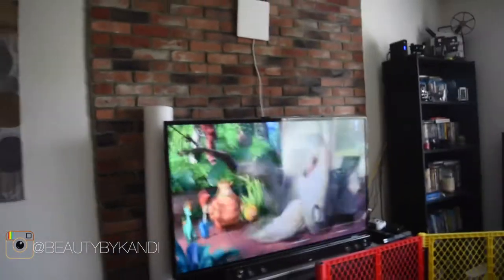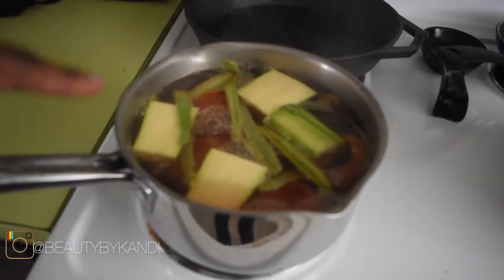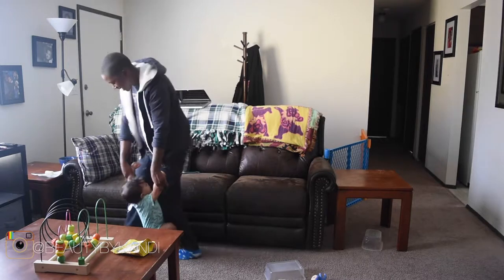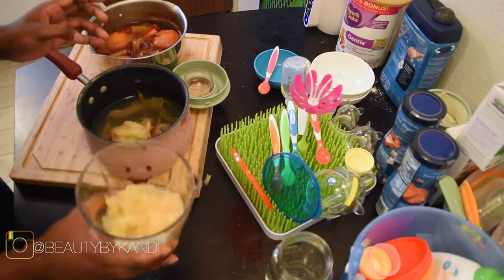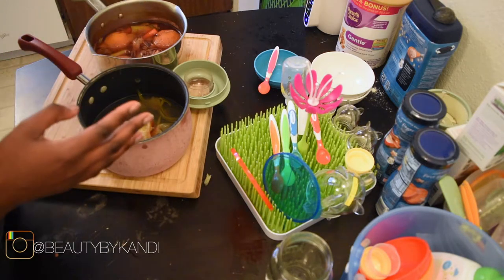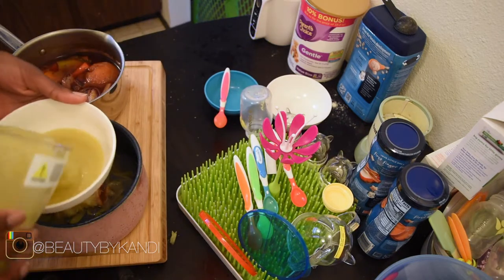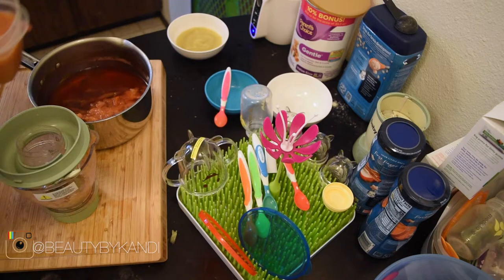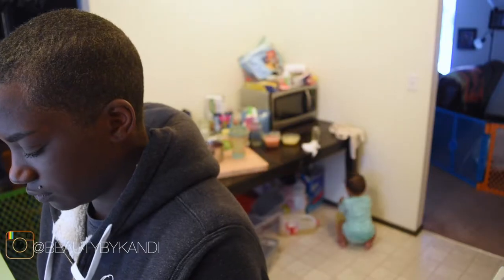SPEND THE DAY WITH ME | VLOG #1 | BEAUTY BY KANDI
Today's video is my very first vlog! I am excted to show you how I am as a mom, beauty influencer, and just getting to know a little bit better. If you have any questions regarding what you saw or would want to see more baby food recipes, let me know! I'd love to hear from you!

I hope you enjoy the video, share the video if you do :)

B U S I N E S S:
beautybkandi@gmail. com

Released by:
NCS

Honesty is key the number one thing on my channel, thank you for supporting me!